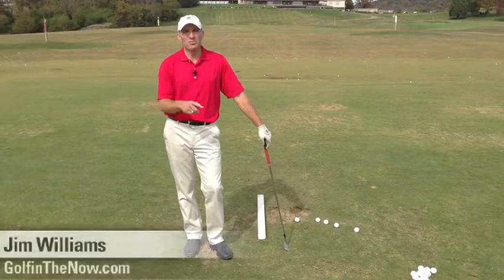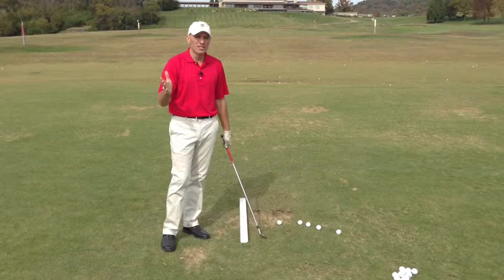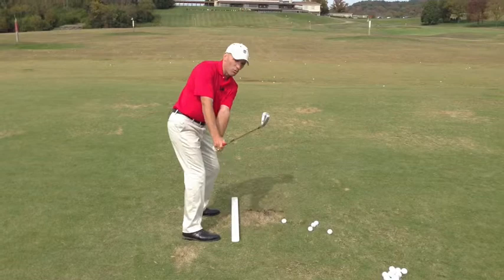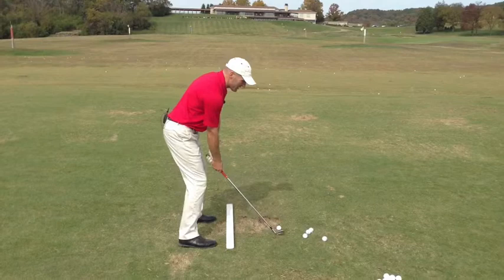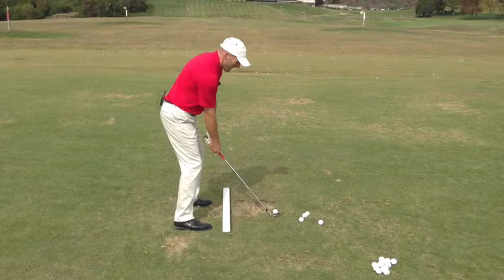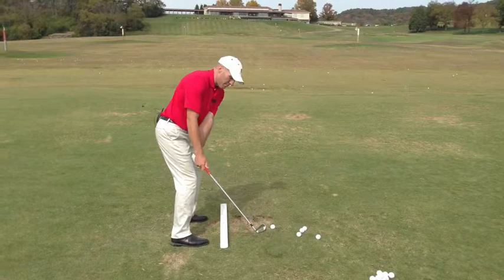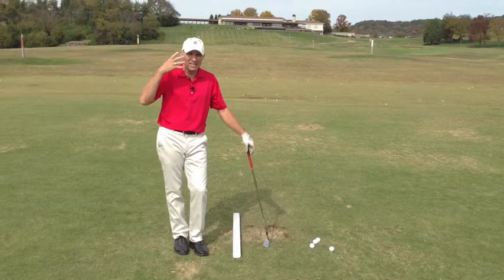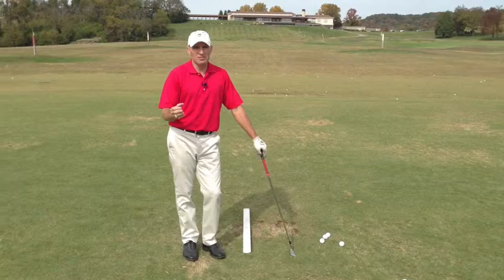Make swing changes correctly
How to make swing changes quickly and correctly to help accelerate learning.